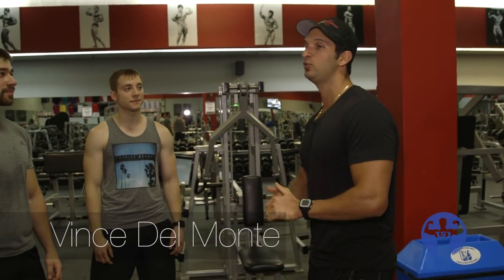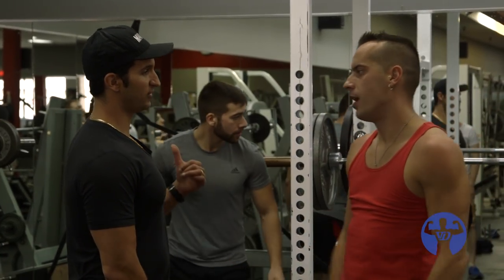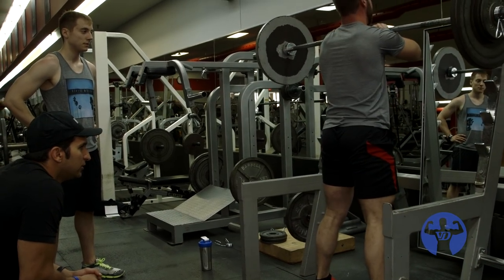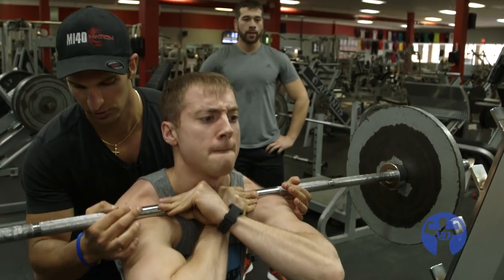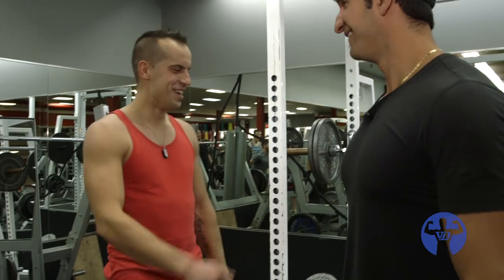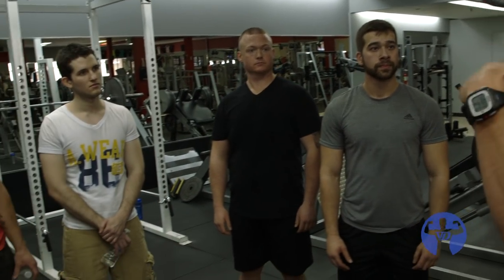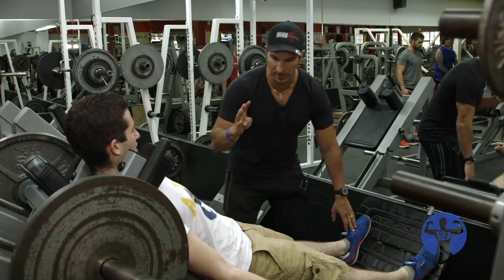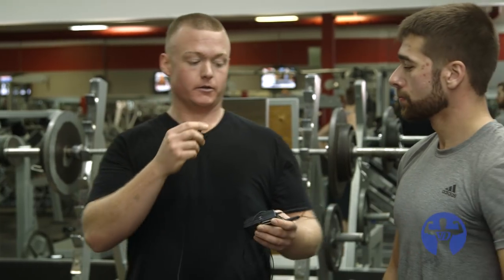Get BIGGER Quads in 3 Moves (Quad Workout for MASS)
About Today's Video:

Are you ready to take your legs from "Kid-quads" to "Quadzilla"? Then you'll want to start using these three leg exercises.

If you want to have the biggest legs in the gym, you have to do what most people are afraid to do or won't do. If you fear doing a difficult leg workout, you must do it.

Period.

It's the only way you're going to get tree trunk legs. I'm tired of seeing guys with huge bodies and scrawny legs. If you want BIGGER, stronger legs with full separation, you need to start doing your leg workouts and these 3 exercises are a great place to start.

I've been in this industry for over 12 years now. I've trained with and learned from some of the brightest minds in the fitness industry. Through the blood, sweat, pain, and puke, I've created this leg workout that will turn you into Quadzilla. It's time to man up and pack some mass onto those legs. Let's go!

Here's the quad workout for today:

Workout 1:

A. Barbell Front Squat
8 sets of 4-6 reps
30X0 Tempo
3-4 minutes rest

B. Heels Elevated Barbell Back Squat
5 sets of 6-8 reps
40X0 Tempo
2-3 minutes rest

C. Hack Squat Machine
5 sets of 6-8 reps
2020 Tempo
90 seconds rest

Enjoy the legs workout and if you have any questions be sure to post them below!

Train hard, train smarter, build faster.

Challenge your training partner by sharing this workout!